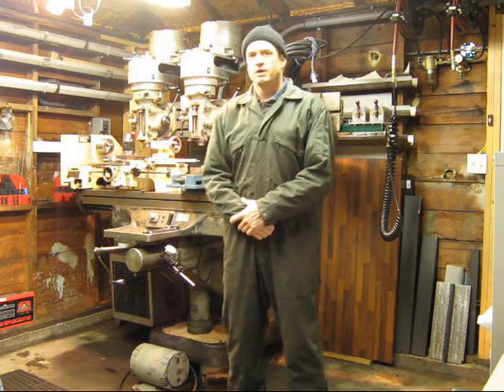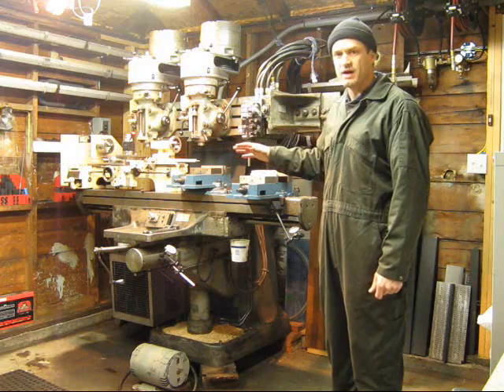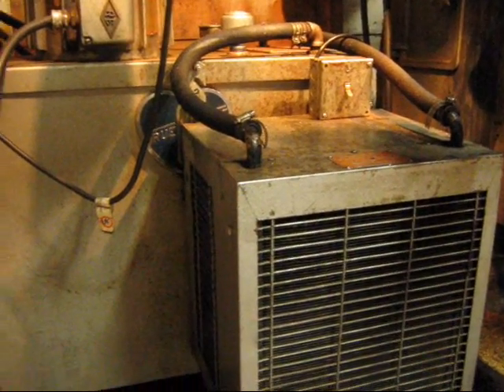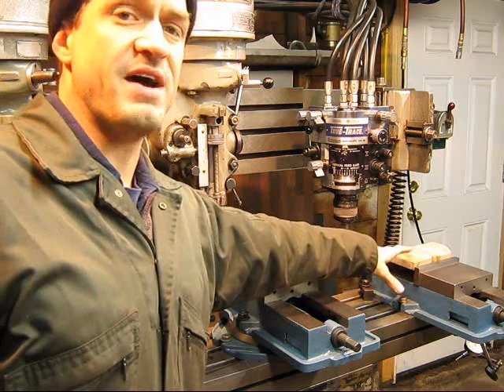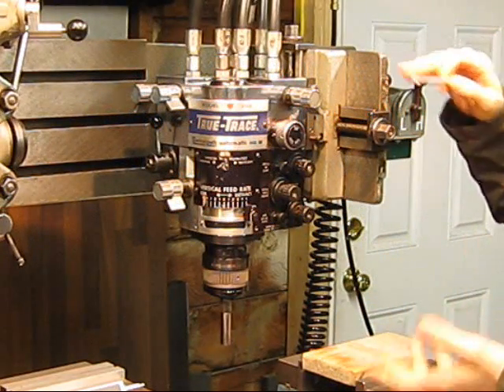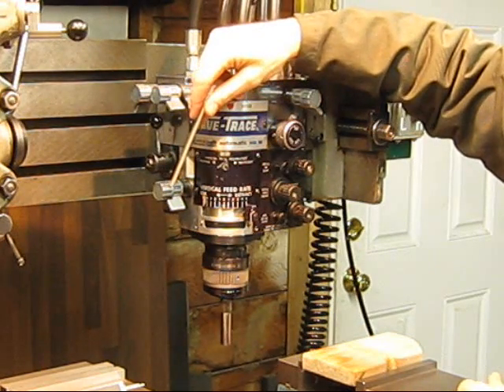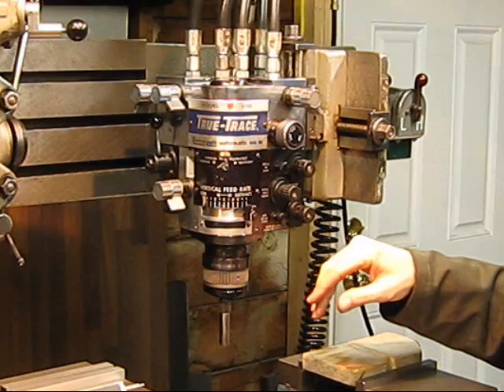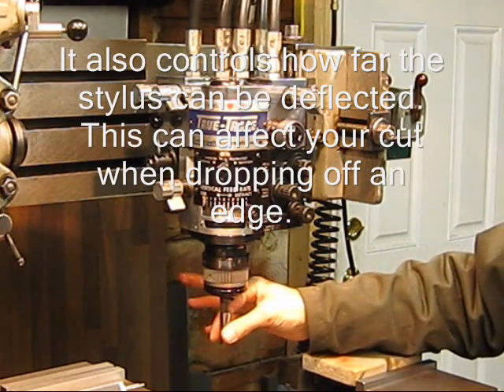Operation of the True Trace - Intro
This video introduces the controls and equipment of a True Trace hydraulic tracer attachment on a Bridgeport Series II milling machine.